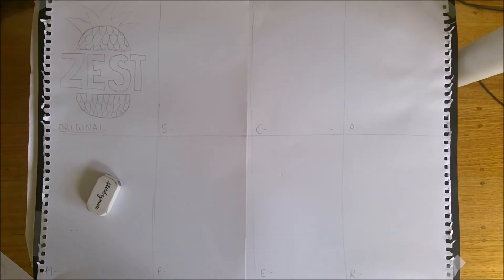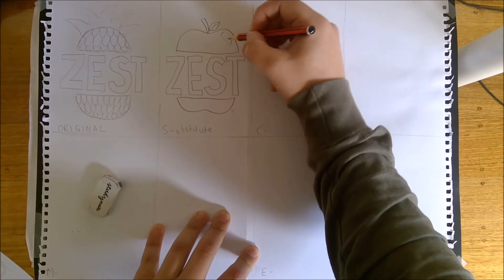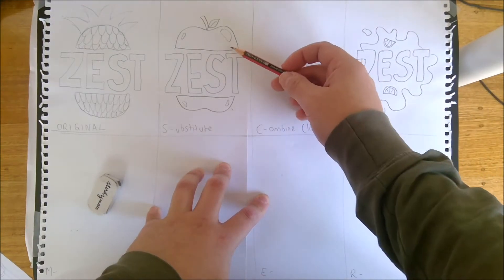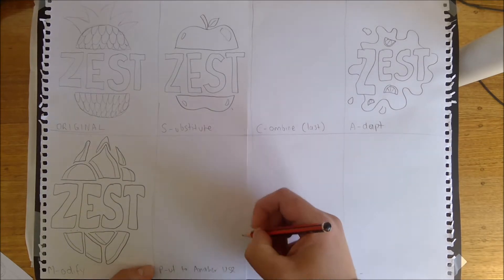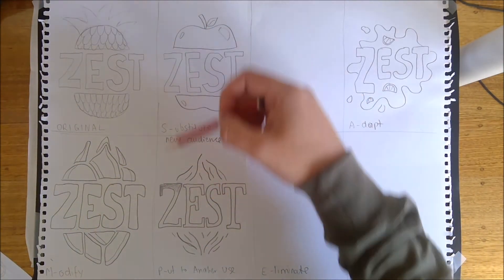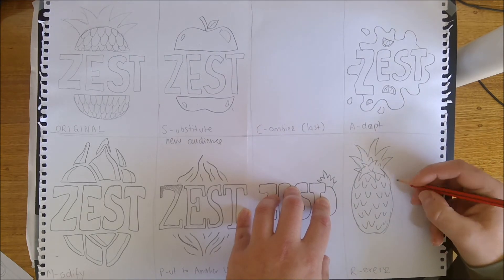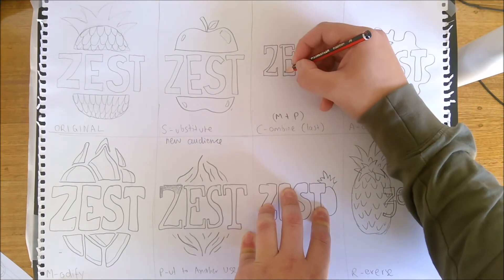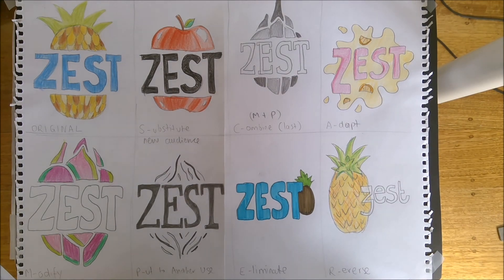Completing a SCAMPER design Task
What is SCAMPER? What does it mean? How do I do it? This video aims to outline how to complete the SCAMPER design process